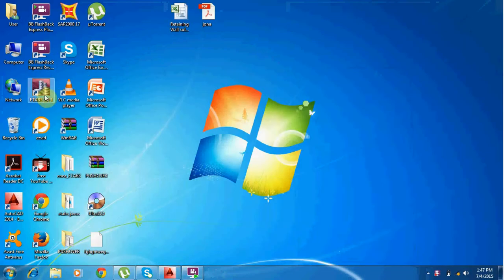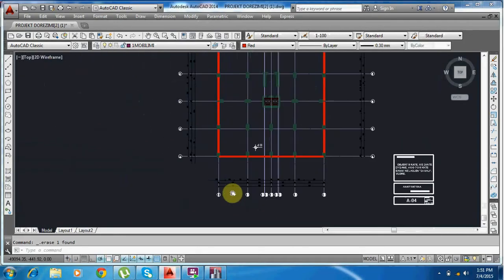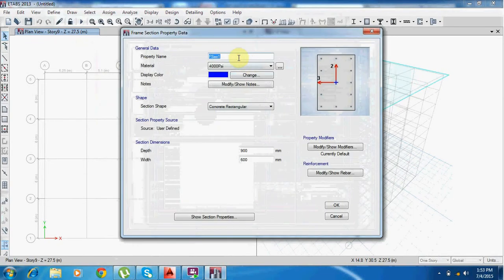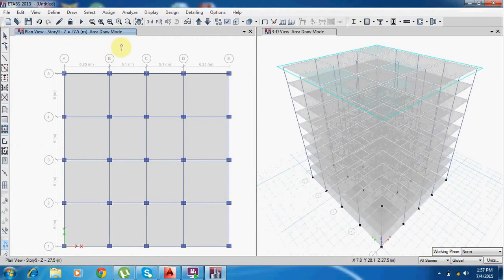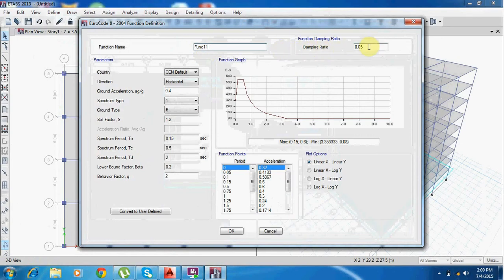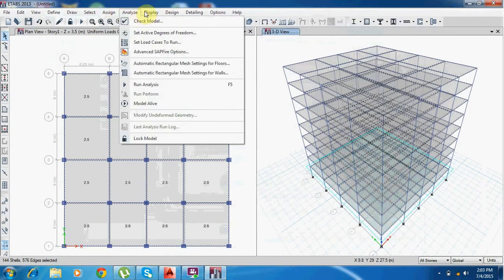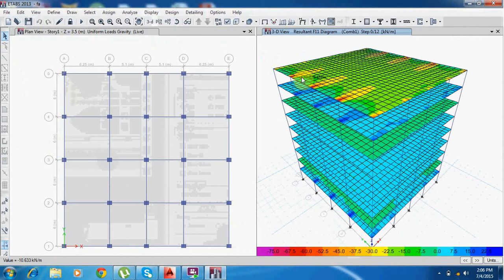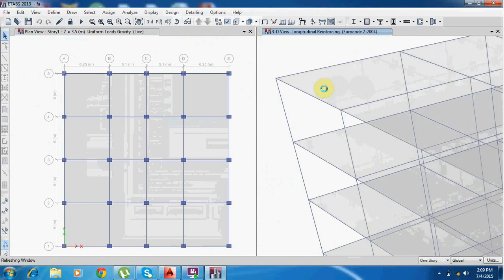Complite Building Design with Etabs